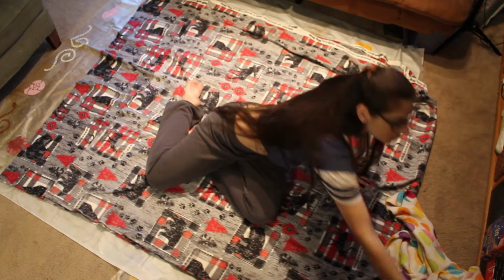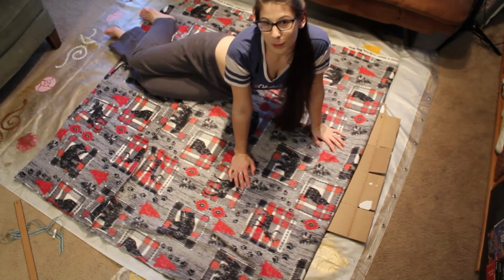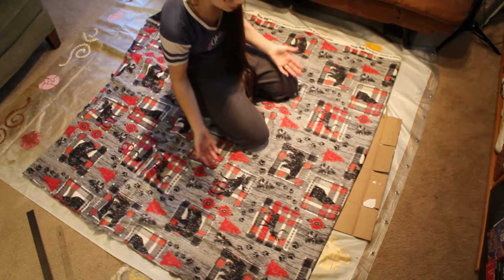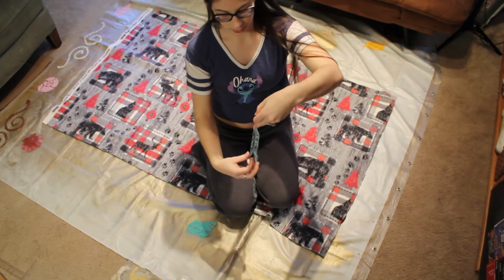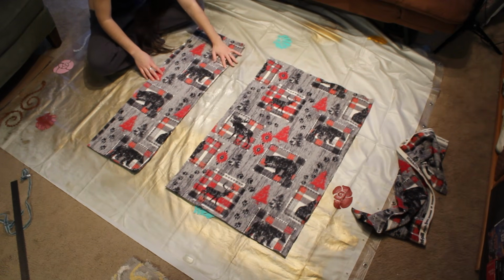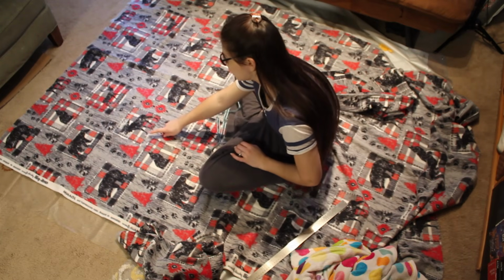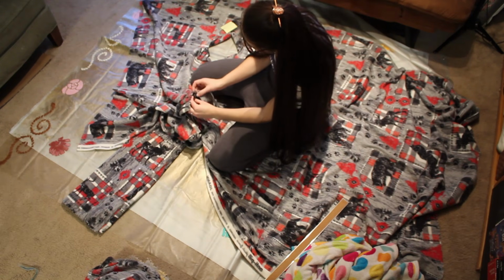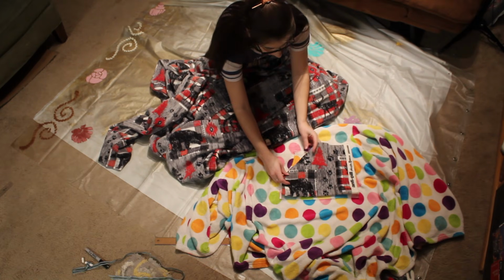Lets make a Snuggie Blankie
Blankets and fuzzy warmth are a Must in our household. Is it a must in yours? In this episode of DIY Sundays, Becca teaches how to make a snuggie-style blanket. If you have a question on specific things in the video, drop it below!

Sound credits:
Scott Holmes - Happy Ukelele